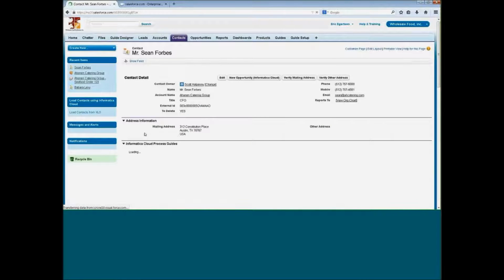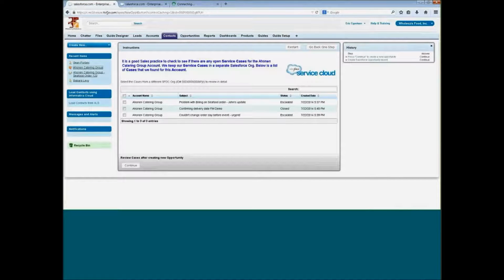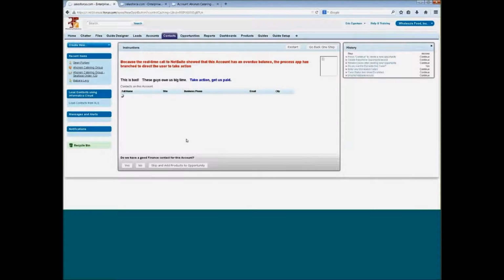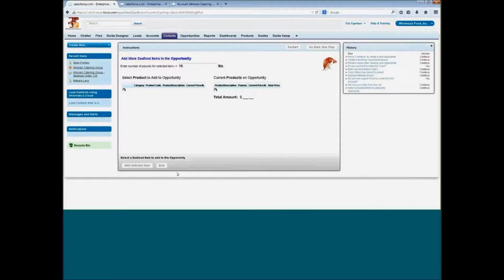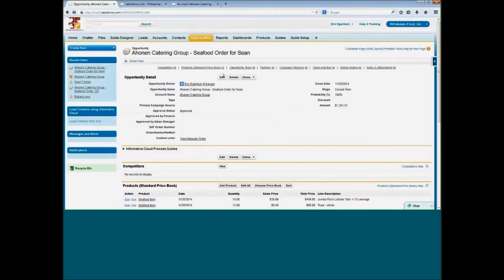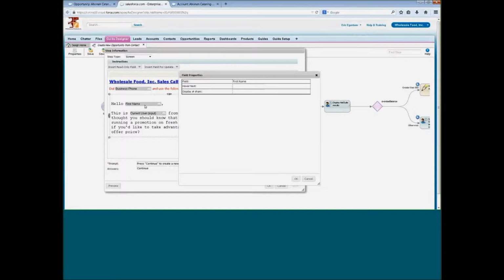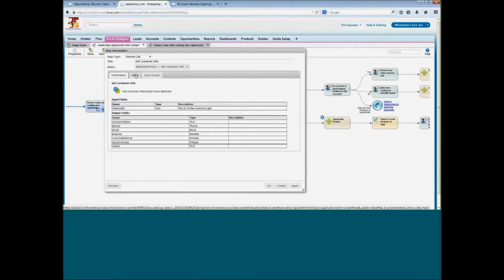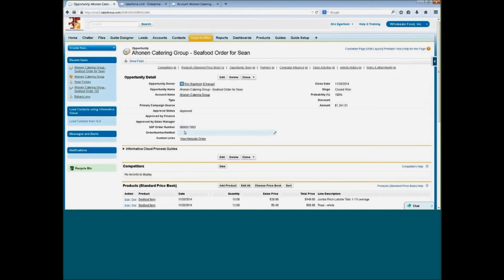Informatica Cloud Real Time for Salesforce